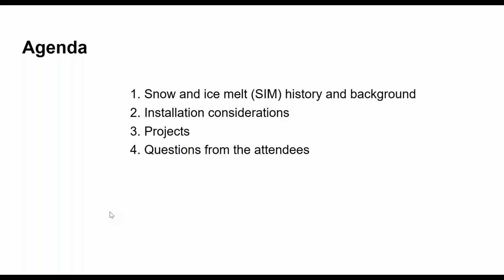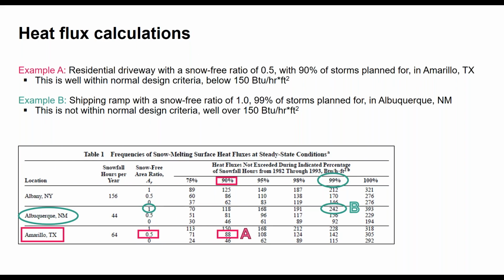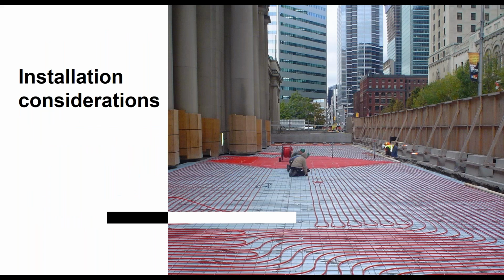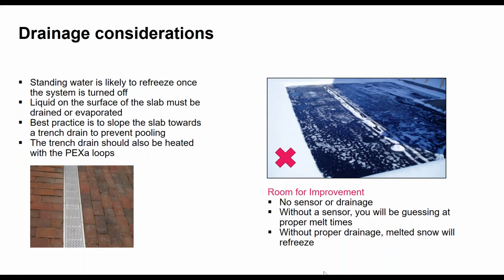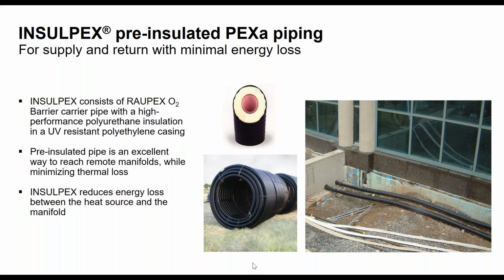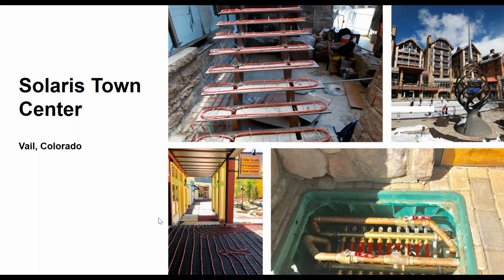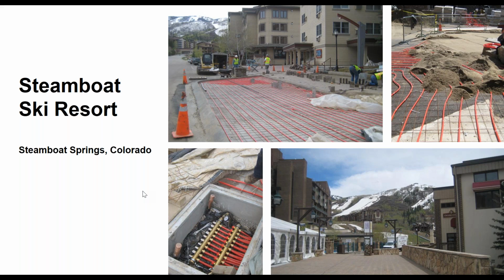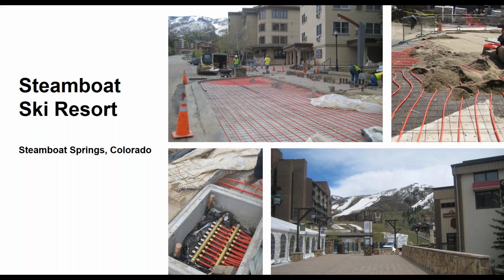REHAU Academy On-air | Snow and Ice Melt Systems with Mike East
In this episode of REHAU Academy On-air, REHAU Academy Manager Max Rohr and REHAU Account Manager Mike East covered a few design and installation tips, discussed successful projects and answered questions from the live audience.